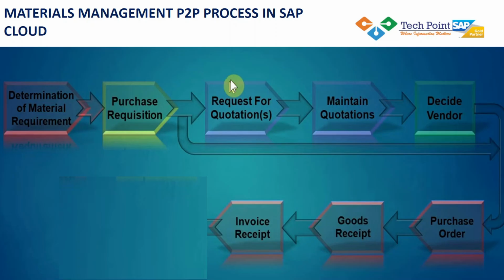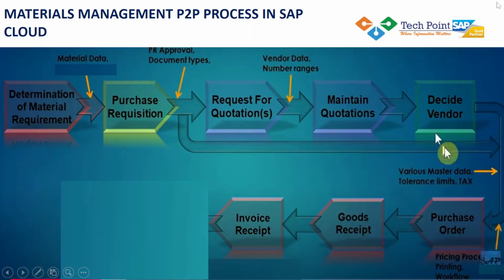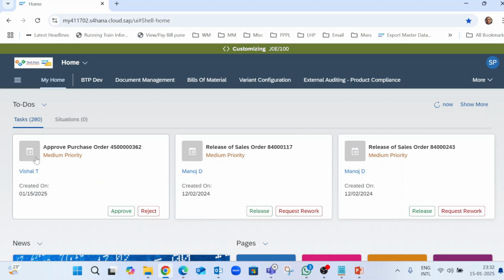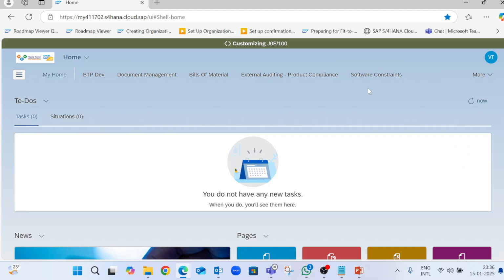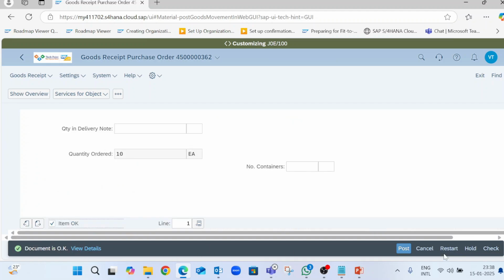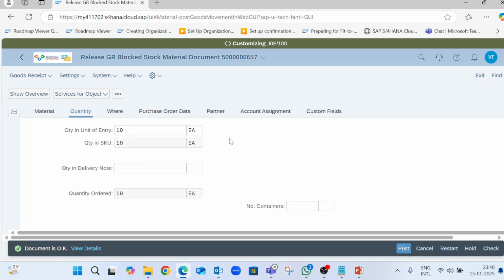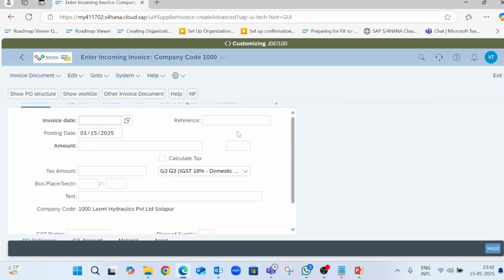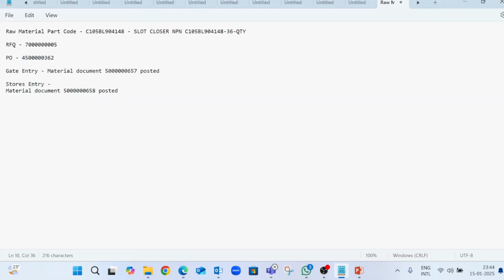Grow with SAP S/4HANA Public Cloud P2P Demo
SAP S/4HANA Cloud Procure to Pay (P2P) is a comprehensive solution that automates and streamlines the entire procurement process, from requisition and sourcing to invoicing and payment, enabling organizations to achieve greater efficiency, control, and compliance while driving cost savings and improving supplier relationships.

TechPoint is an SAP Gold( Sell and Service ) Partner committed to deliver Innovative Intelligent Enterprise Solutions and services.

We are passionate about providing Intelligent Enterprise Solutions  and simplify  customers  journey to Digital transformation.